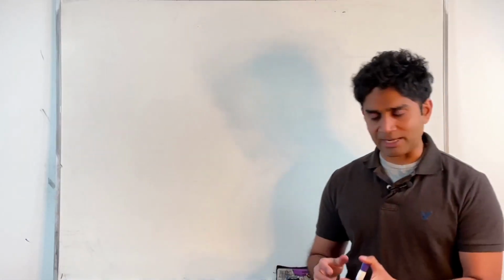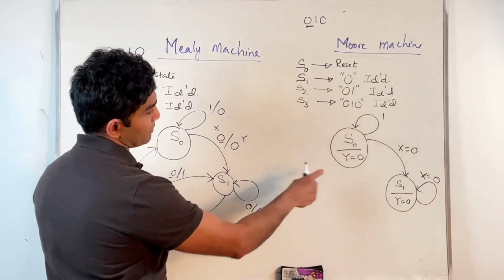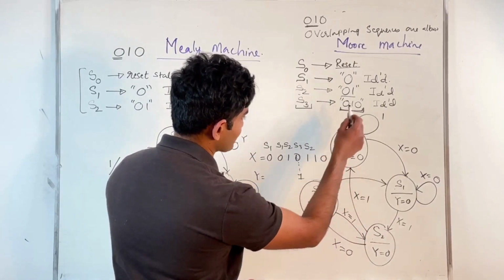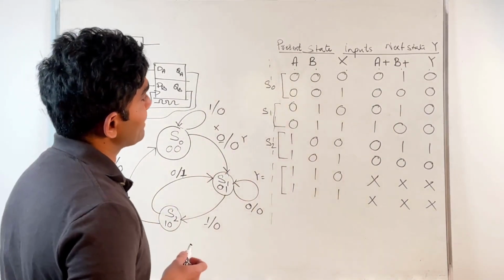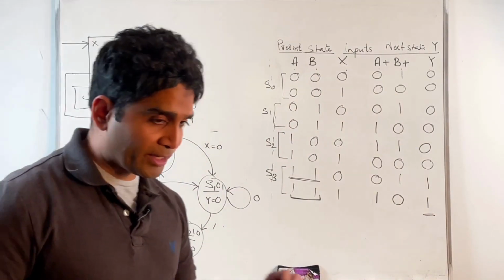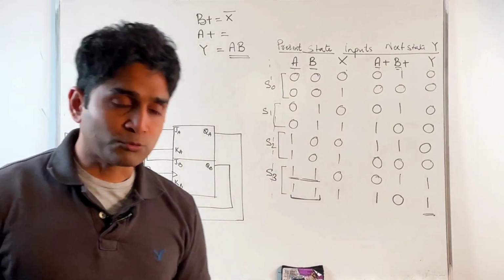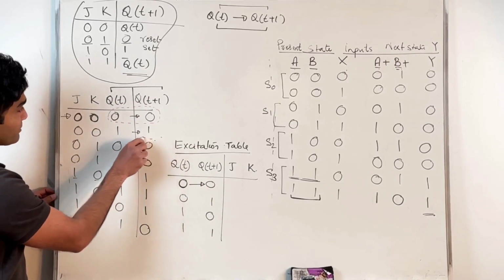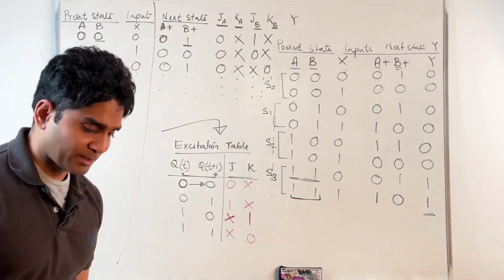ELE 250 Lecture 26 More on Mealy and Moore implementations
This lecture is a continuation of the previous lecture where the sequence detector is implemented both as a Mealy machine and a Moore machine. This was followed by the design procedure to implement a state machine with J-K flipflops. Towards this, the excitation table for a J-K flipflop has been derived and put to use.